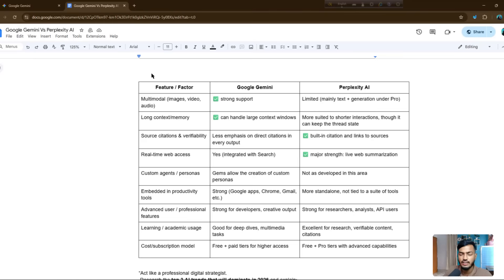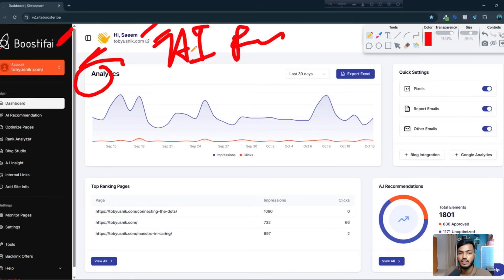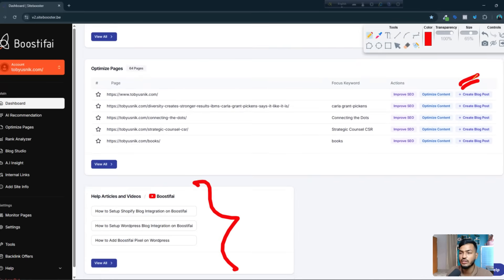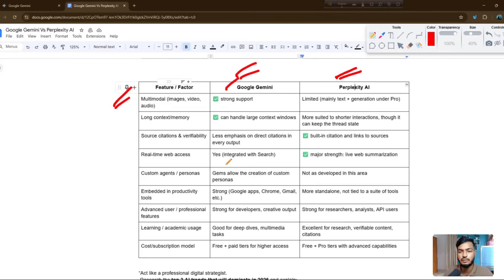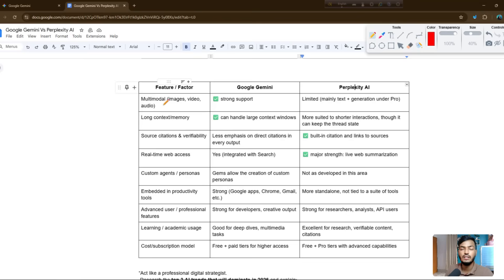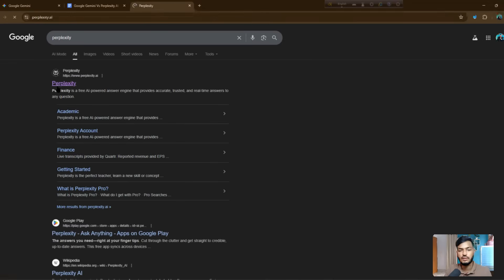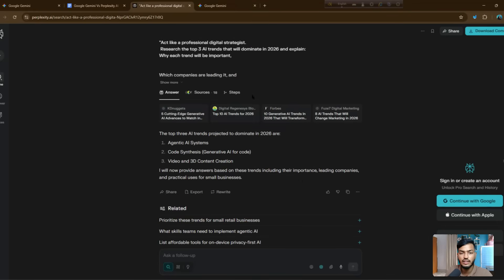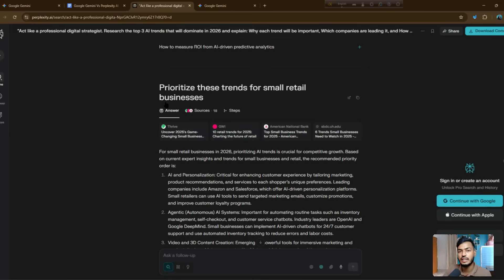Google Gemini vs Perplexity AI – Which AI is Smarter in 2025? (Full Comparison Test)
In this video, I compare Google Gemini and Perplexity AI to find out which one is truly the smarter AI in 2025! 🚀
You’ll see a real-time comparison between Gemini and Perplexity — from answer accuracy, speed, and user experience to SEO performance and AI creativity.

If you’re thinking which AI to use for research, content writing, SEO, or productivity, then this video will help you decide the best AI tool for you.

👉 Watch till the end to see the final verdict — Gemini or Perplexity?

📌 Topics Covered:

Gemini vs Perplexity AI comparison
Which AI gives better answers in 2025
Which AI is best for SEO & research
Full review of Gemini and Perplexity
AI tools battle 2025